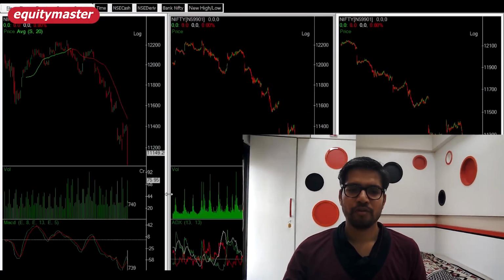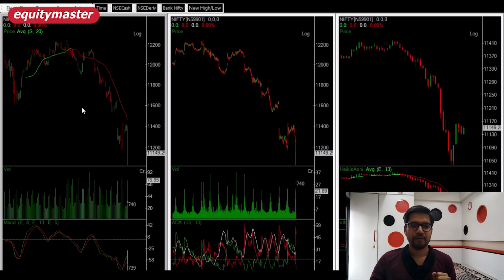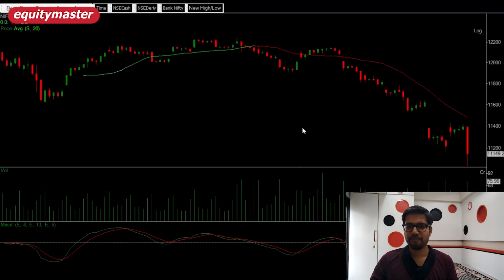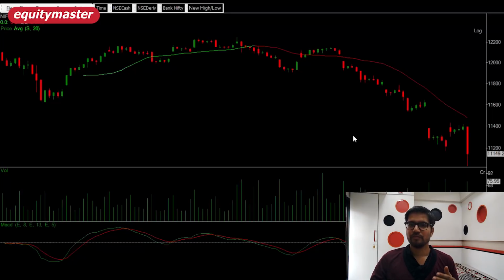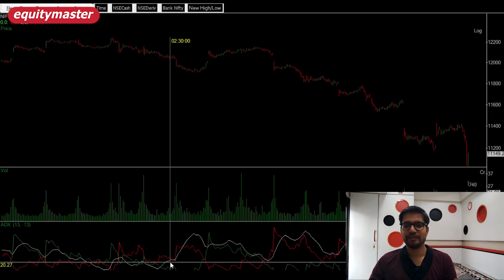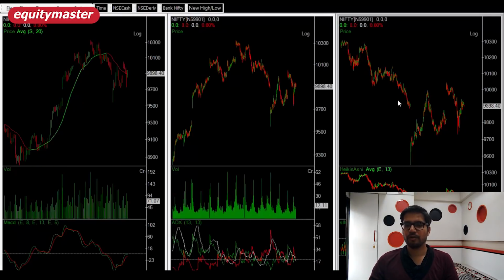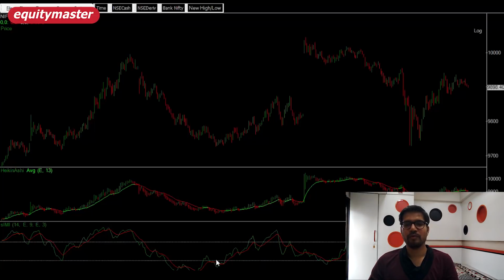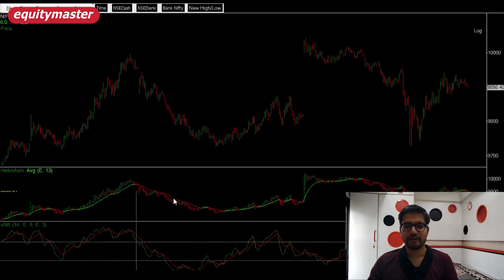This is How You Should Trade Intraday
In my previous two videos, I discussed various charting time frames that you should use for trading and analysis.

We saw that a swing trader could use a daily timeframe for identifying stocks, then go on a higher time frame to confirm the view, and then go on a lower time frame to identify entries and exits.

Swing trading is quite simple.

However, the problem arises when you are day trading. When traders are successful with swing trading, they shift to day trading and that’s when matters get complicated.

But it need not be that way.

In today's video, I'll show you how to trade the market intraday like a professional trader.

Let me know what you think about the video in the comments.